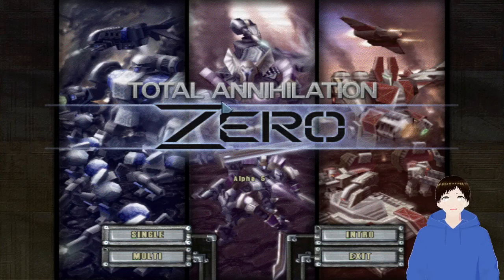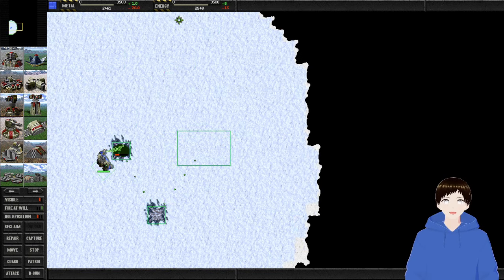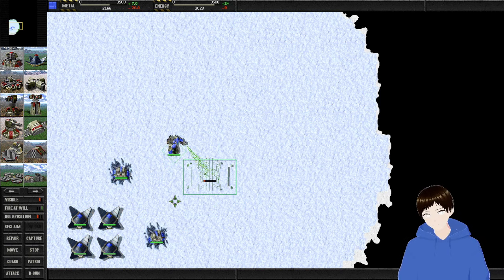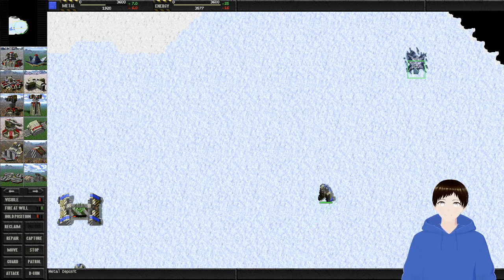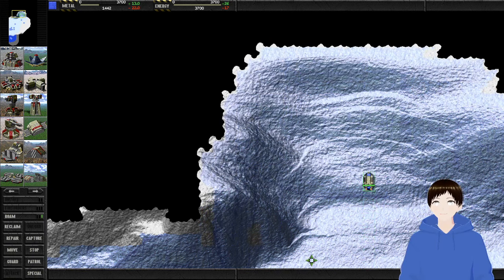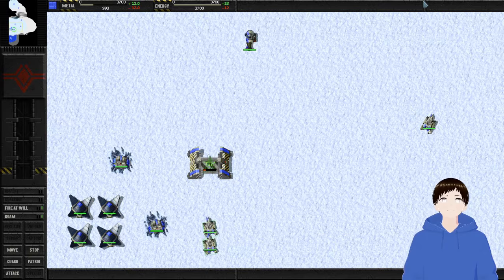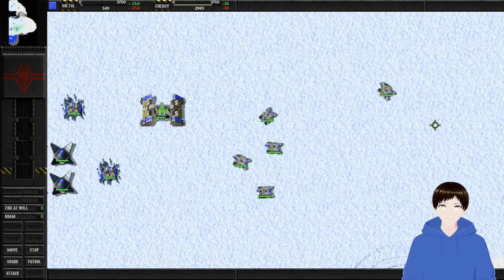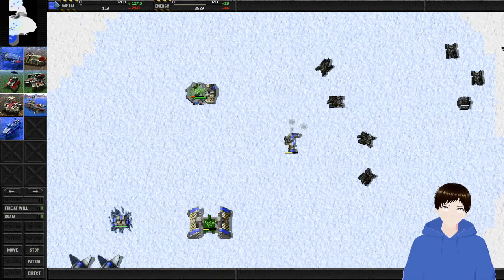TA Skirmish of the Week: Too Slow...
Yea...I forgot just how fast things moved in Total Annihilation Zero even on easier difficulties-wound up getting my teeth kicked end cause I was too slow. That and I was admiring the amount of detail in the models...but hey, still had fun!

Cross-posted on Rumble.